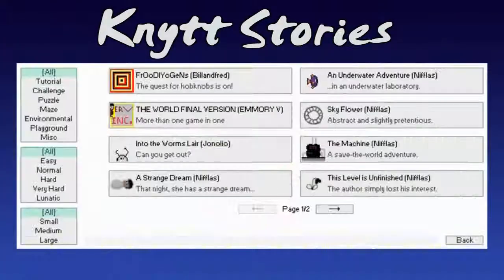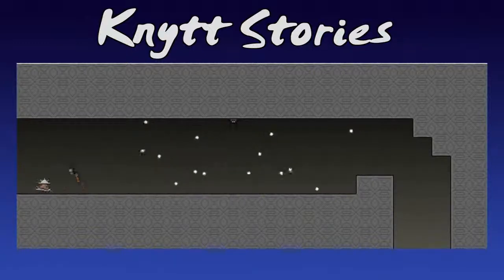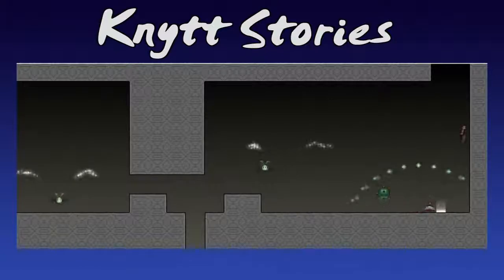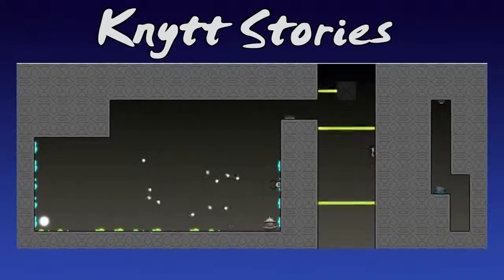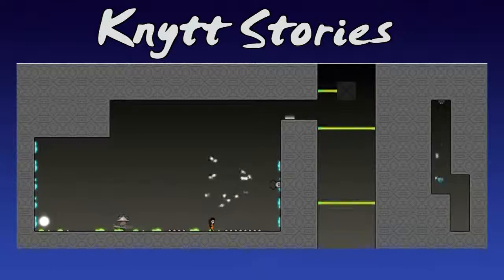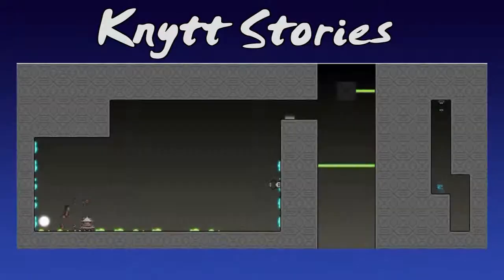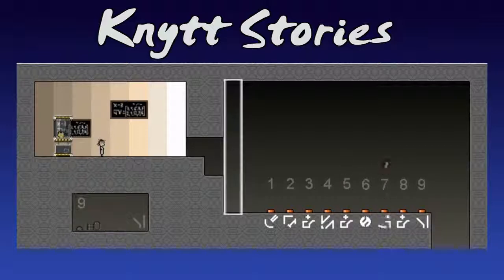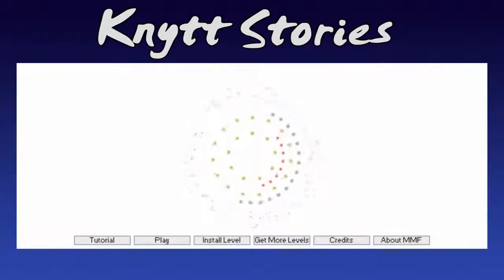Let's Play Knytt Stories: Into The Worm's Lair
When pests go bad.